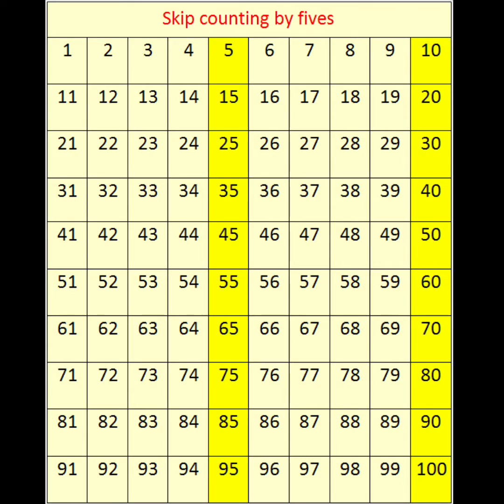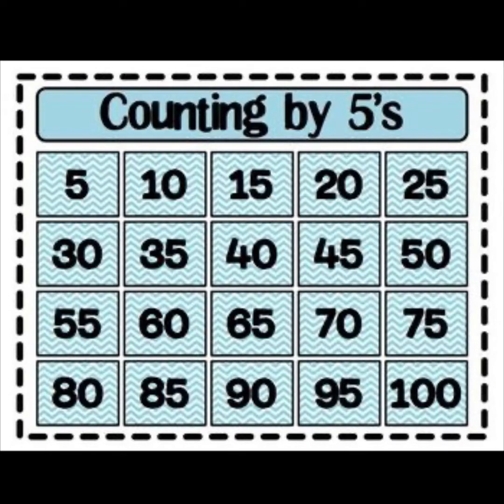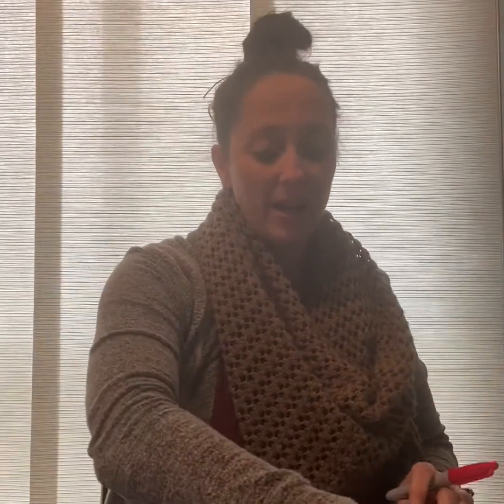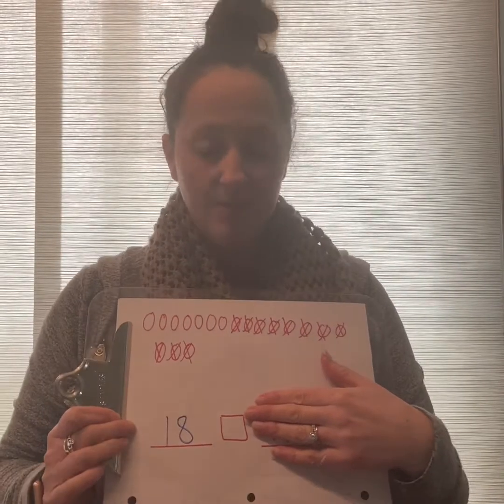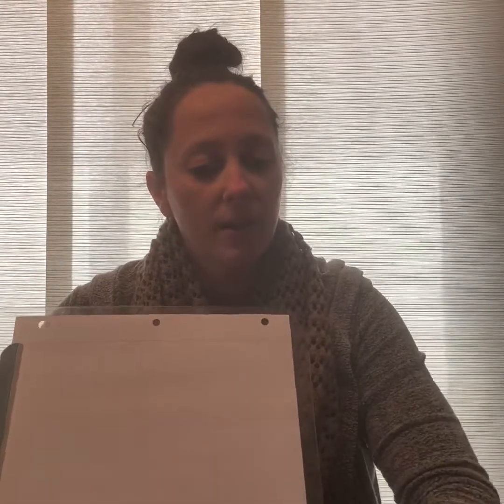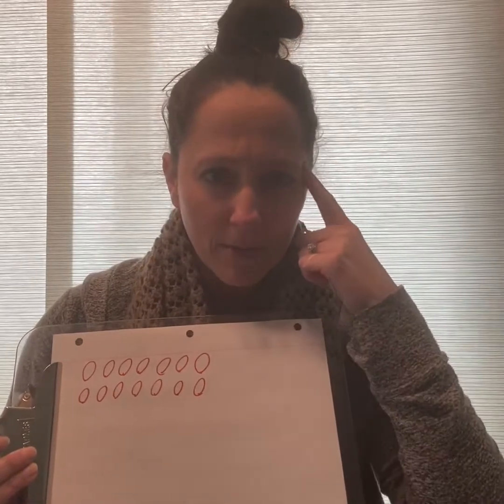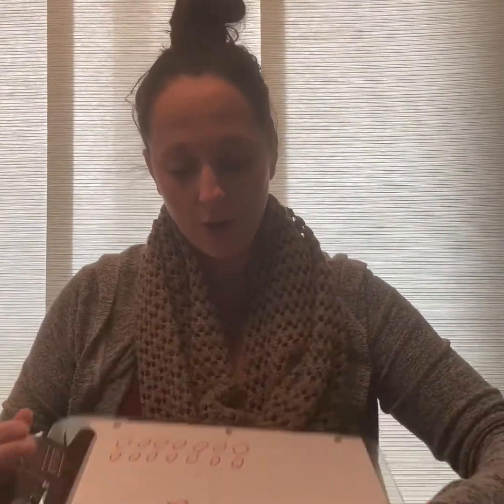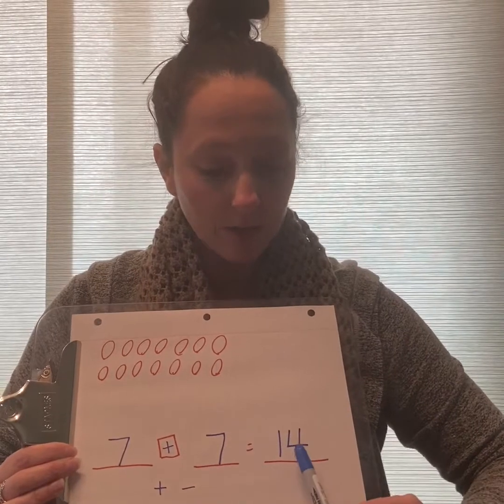Tafs Math lesson 4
Today we will be practicing counting by 10s and 5s and doing 2 story problems
Materials needed: pencil/pen, paper